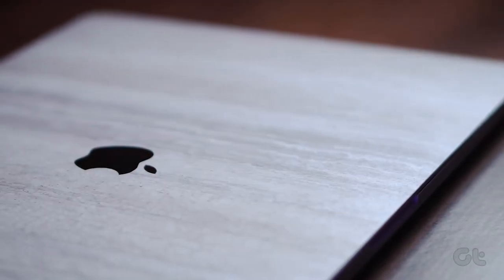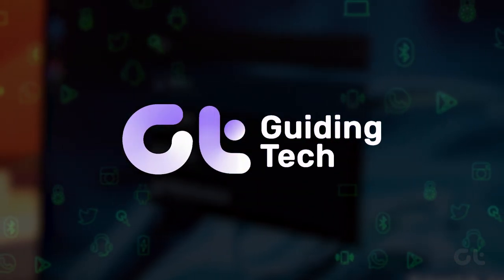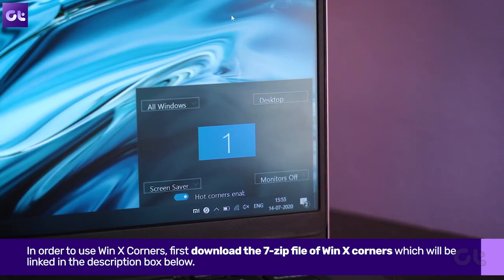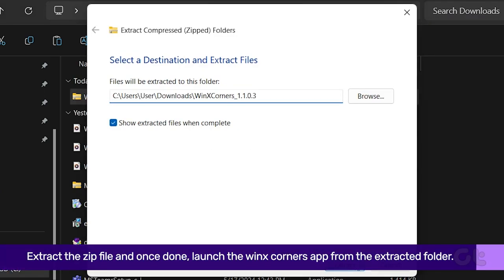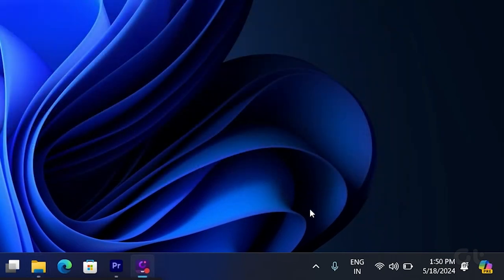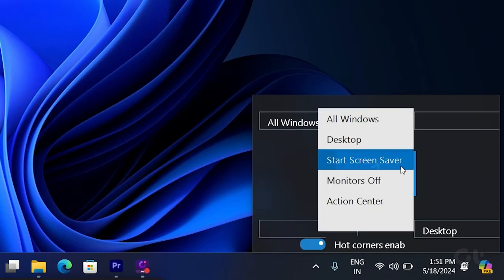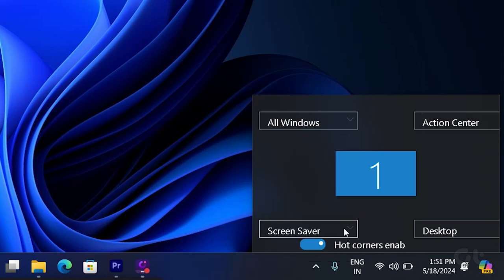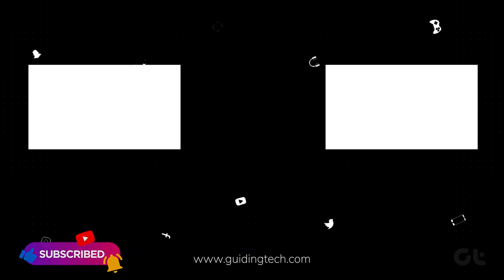How To Enable Hot Corners in Windows 11 | Run Shortcuts from Desktop Corners | Guiding Tech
Want to see an amazing way to launch apps and services just from the corners of your desktop in Windows 11?

One of the most underrated features of Mac OS is Hot Corners. The best part is you can get it easily on Windows 11 as well. With this, you can now assign shortcuts to each of the four corners of your Windows desktop.